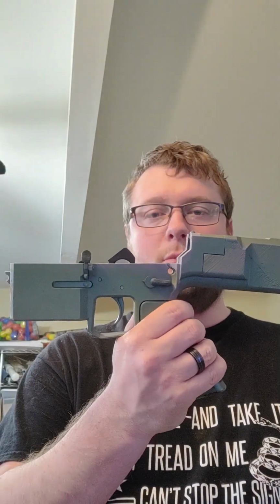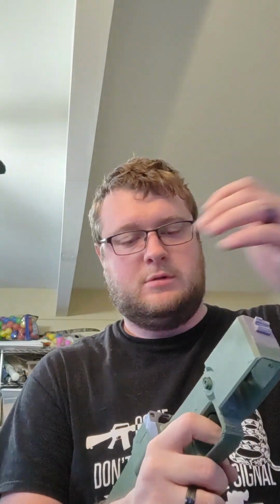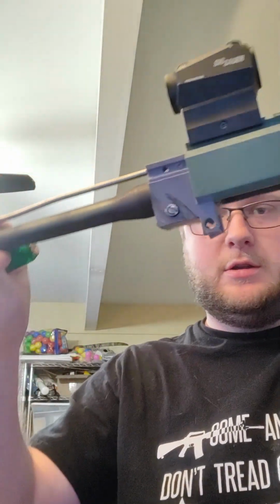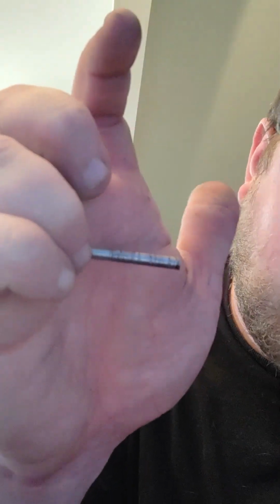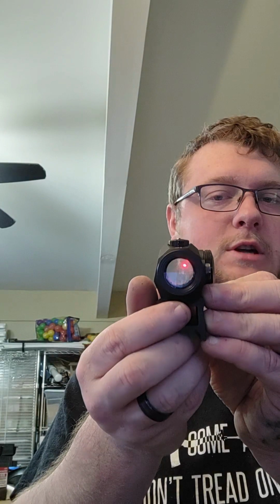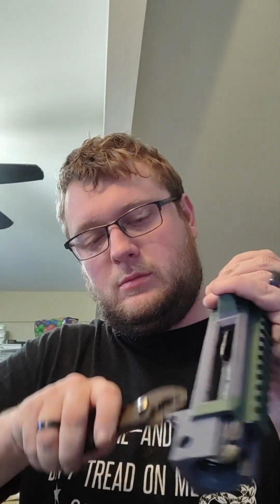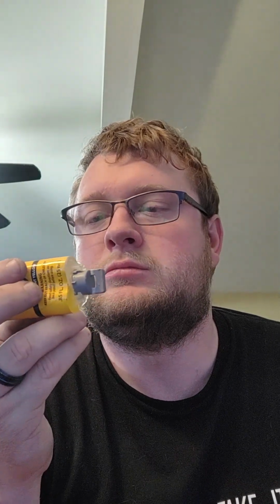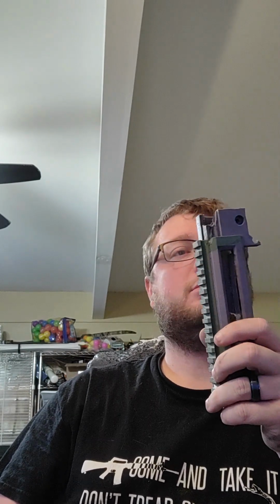Printed AR V1 teardown